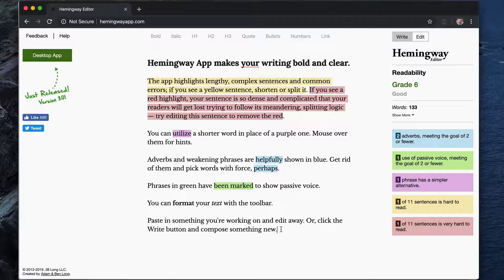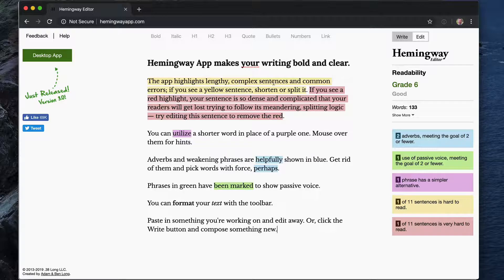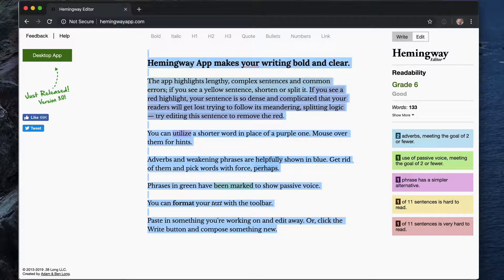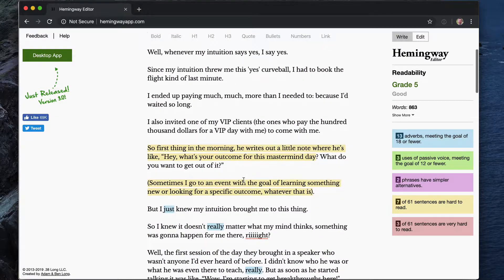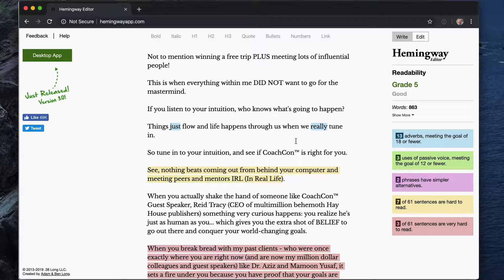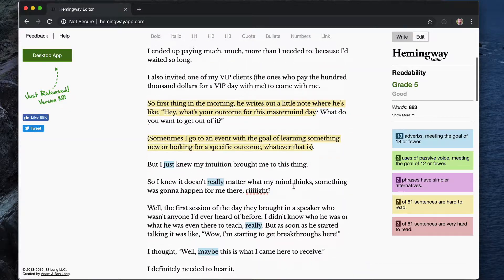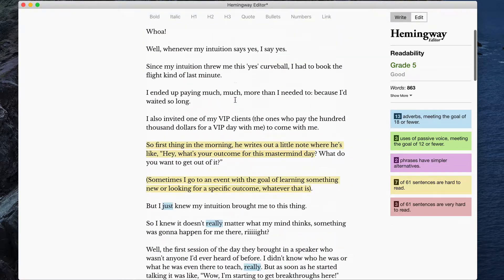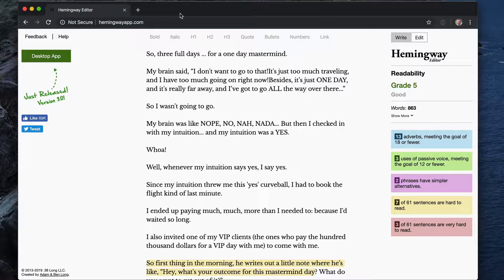A Neat Little Tool That Keeps Your Copy Simple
Hemingway Editor is a good double-check to make sure you’re using short sentences and simple words in order to boost the readability of your copy.